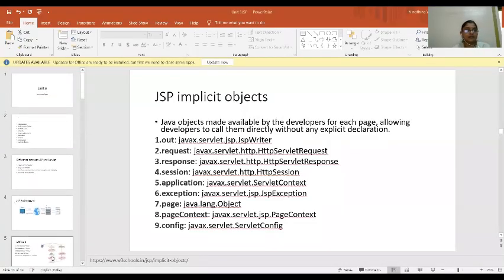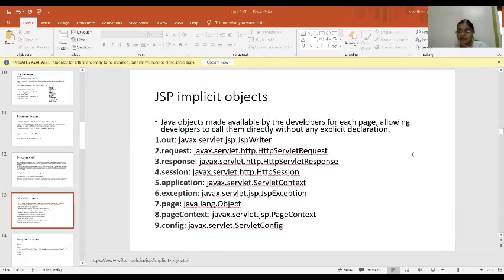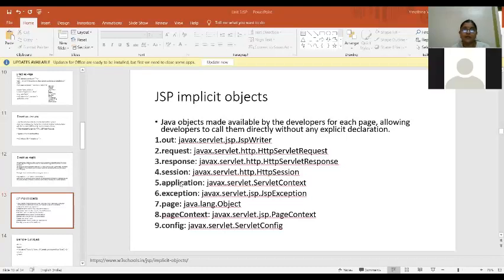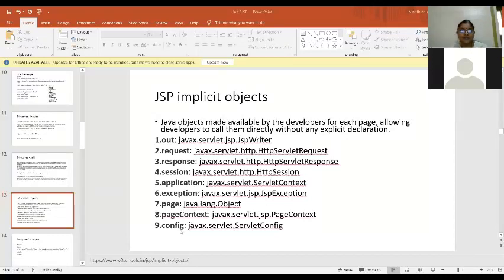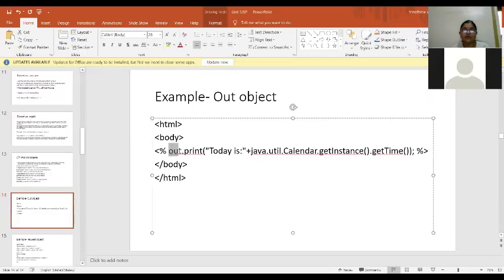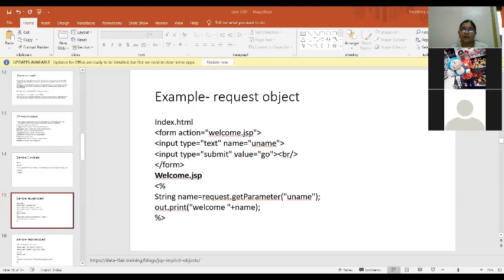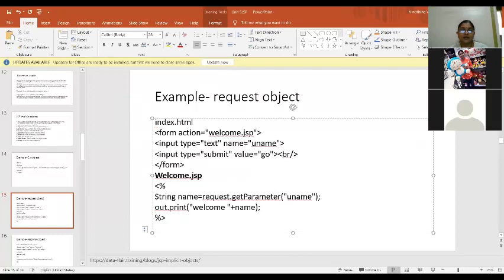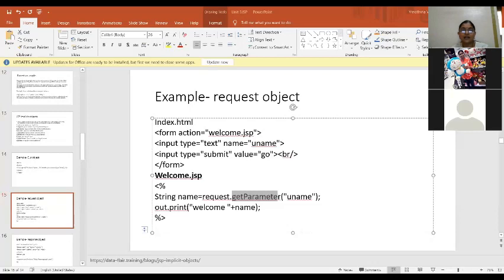JSP Implicitobjects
This video introduces the implicit objects in JSP and examples for out and request object.